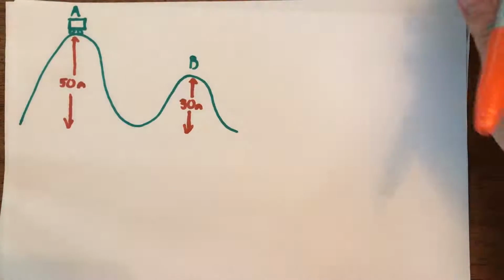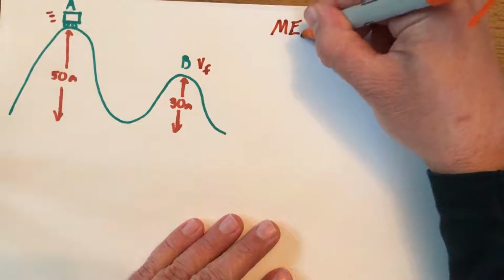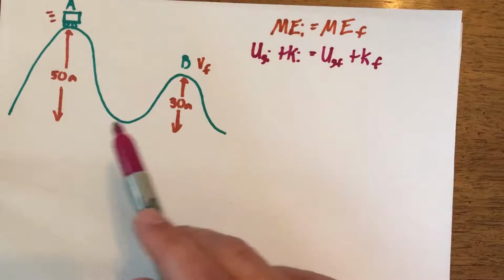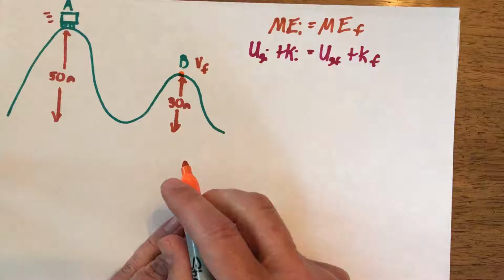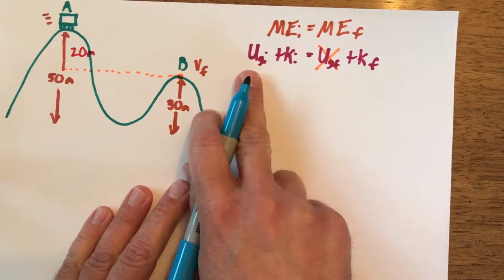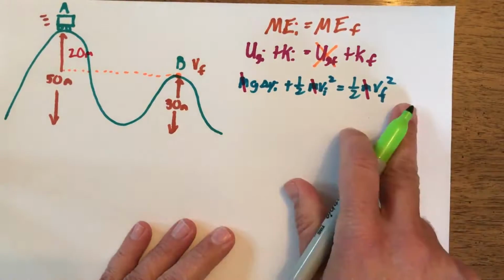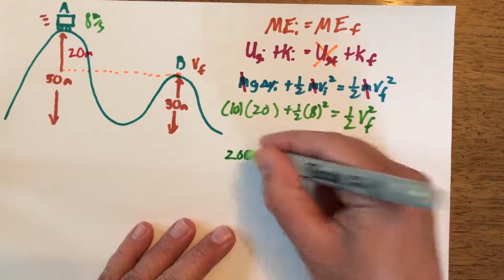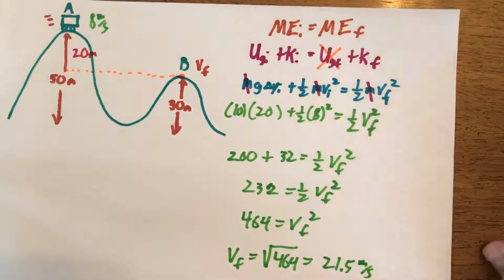Conservation of Energy Problems Part 1 - #4